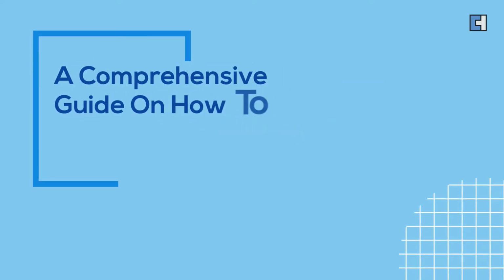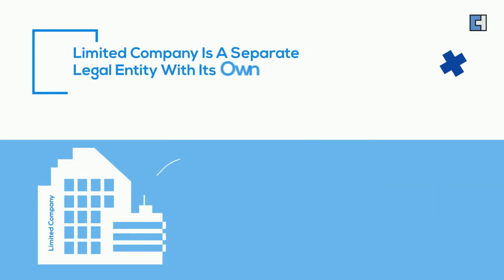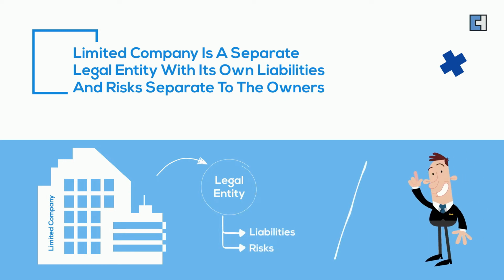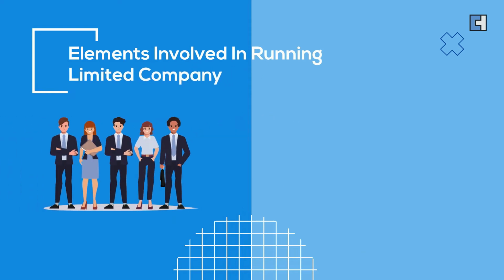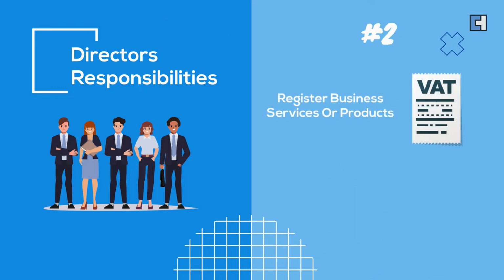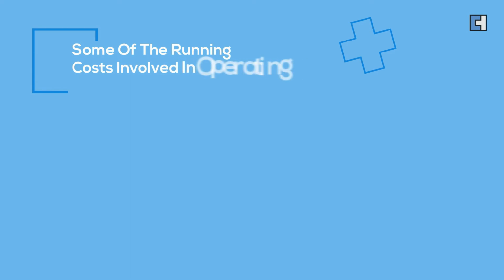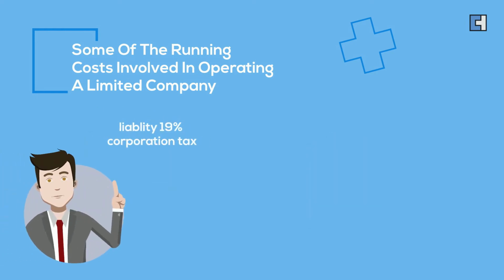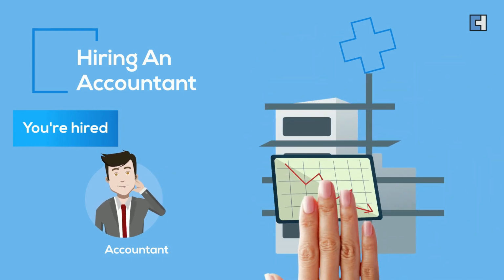A Comprehensive Guide On How To Run A Limited Company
Setting up and running a limited company can seem daunting, but our guide will take you through the process step-by-step. In this video, we'll explain how to run a limited company, the steps involve in running a company, setting up one, and stakeholders (shareholders, team of directors, and more) involved.

Video Insights:
1- How To Set Up A Limited Company?: 00:25
2- Elements Involved In Running A Limited Company: 00:45
3- Director Responsibilities: 00:55
4- Some Of Running Costs Involved In Operating A Limited Company: 01:16
5- How Can We Help?: 01:54

and stay updated about the latest cryptocurrency taxation rules by hitting the bell icon.